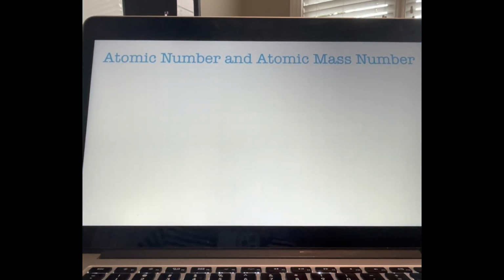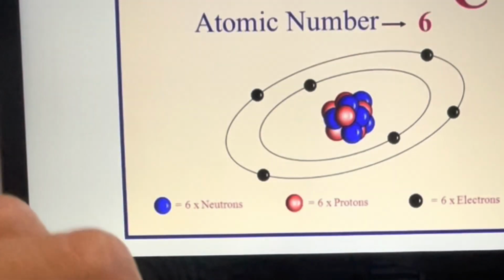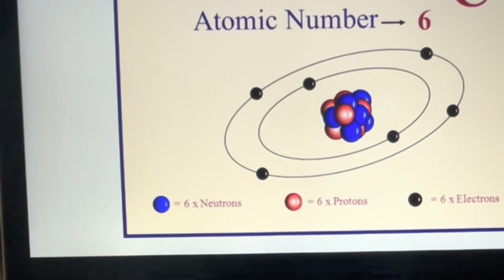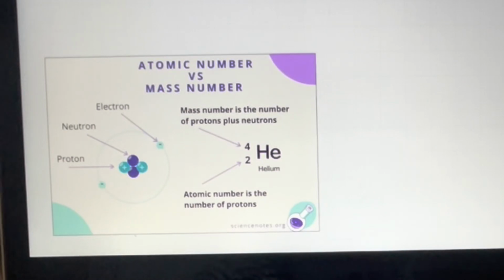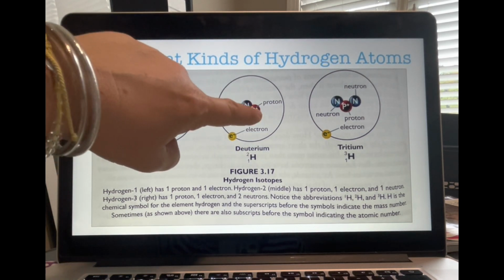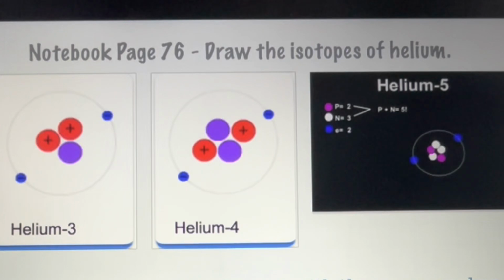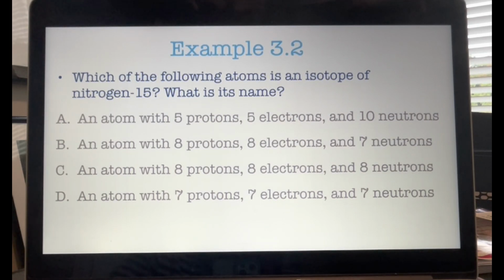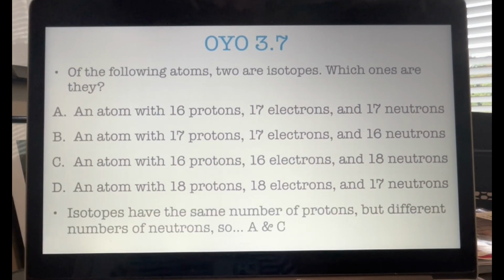Apologia Physical Science W6D3